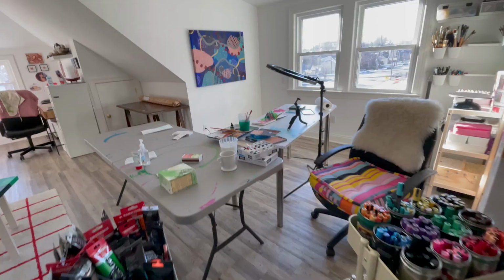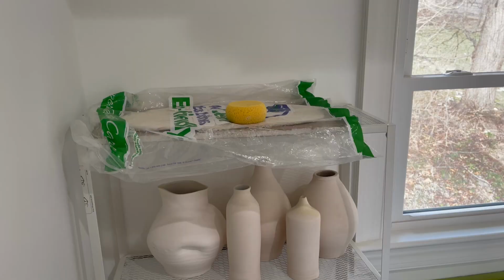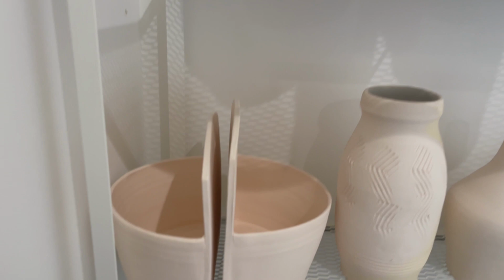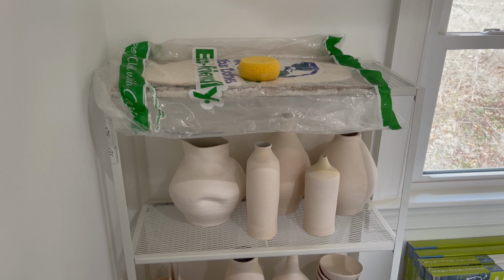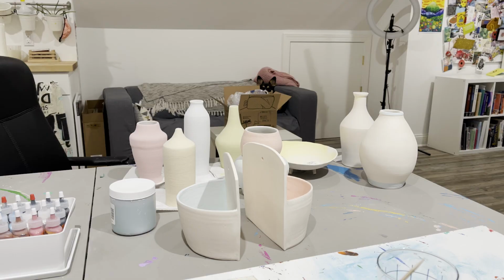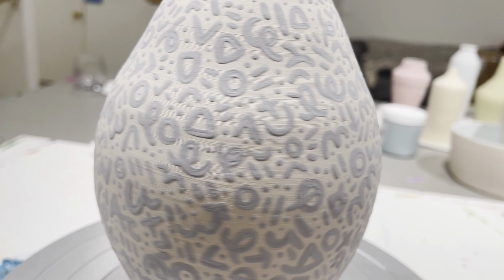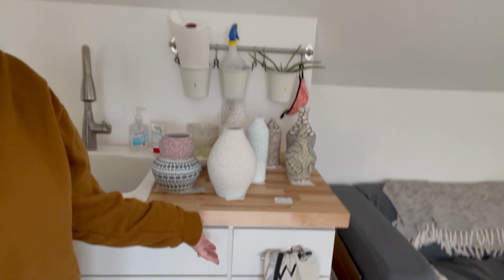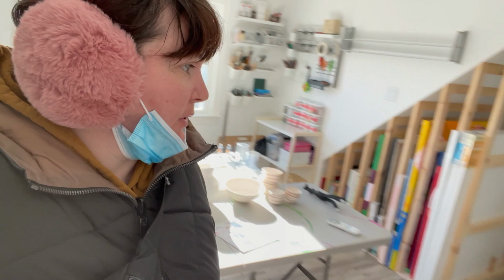STUDIO VLOG: JANUARY 2022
Hi friends! I'm officially back into the swing of things around here, but as you can see from this video, it wasn't exactly smooth XD haha I do a bit of sketching in my sketchbook, glazing ceramics and painting the background of a new canvas. I would really like to do at least one studio vlog a month this year. Let me know what you think! Hope you enjoy it :)

A FEW OF THE MATERIALS USED IN THIS VIDEO:
• Butcher tray
• Liner ceramic glazes
• Set of 9 Fine Detail Brushes
• Faber Castel 12 brush pens
• Liquitex 12 soft body acrylics